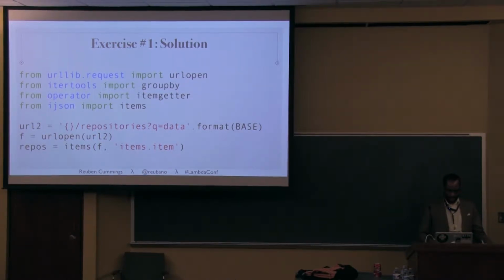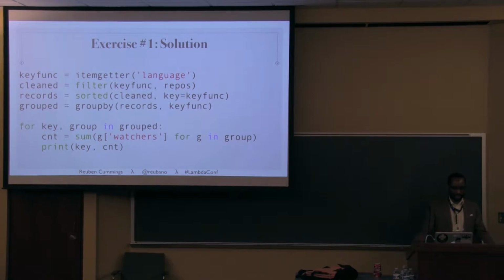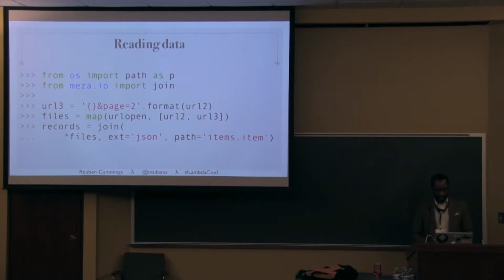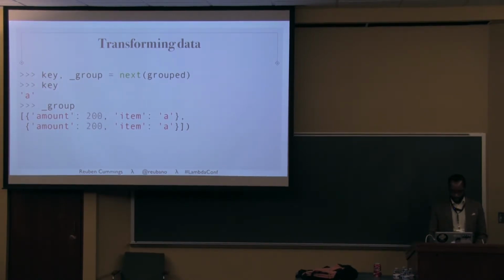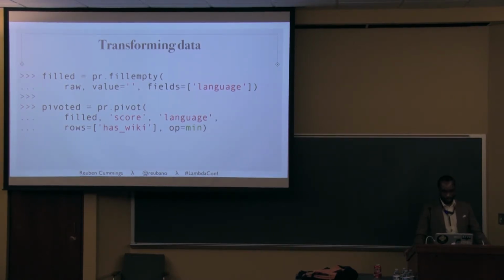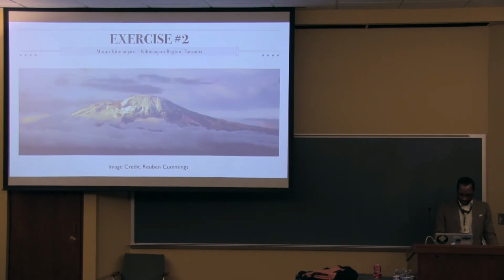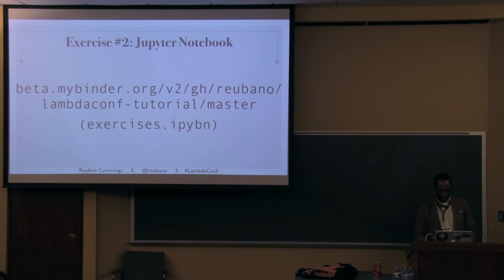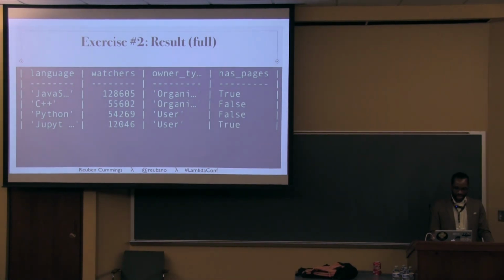Reuben Cummings - A Functional Programming Approach to Data Processing in Python - 2 of 2 - λC 2017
Description:

This workshop aims to explain how to take advantage of Python's excellent functional programming capabilities to efficiently process tabular data. Additionally, it will introduce meza: a pure, functional, data analysis library for Python and alternative to Pandas. Complete with various examples, you’ll get to see how meza lazily reads and analyzes data from various file types.

Slides:

None Provided